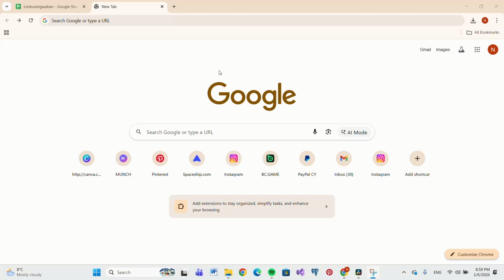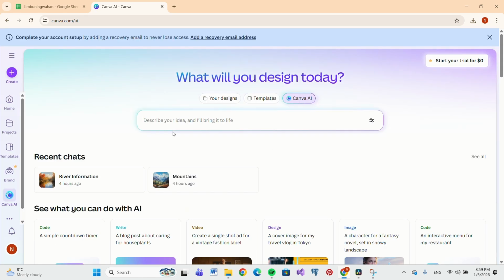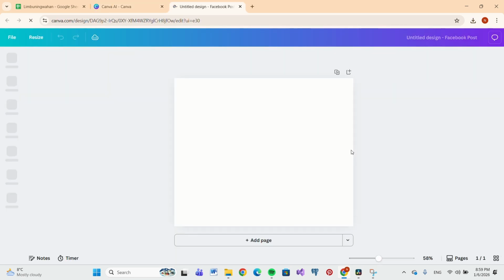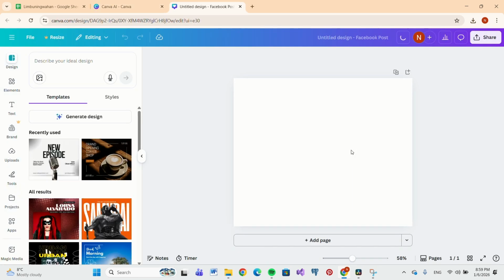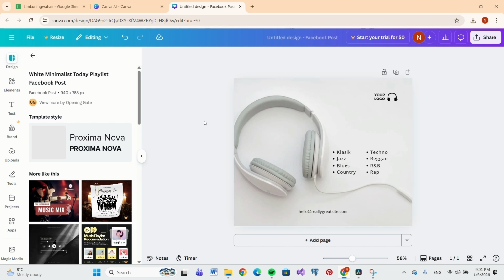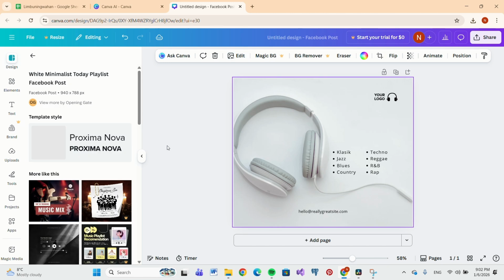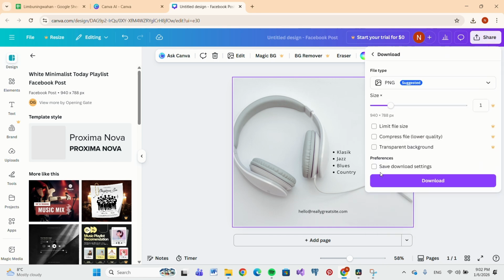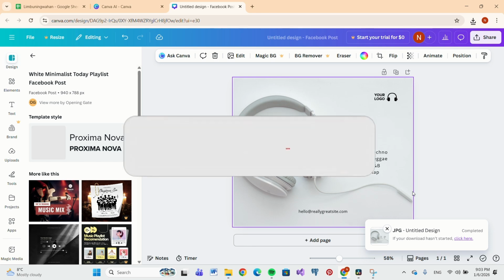How to Edit AI Text and Designs Manually in Canva Magic Studio 2026?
Learn how to edit AI-generated text and designs manually in Canva for full creative control.

This tutorial shows you how to customize AI outputs, adjust fonts, refine layouts, tweak colors, and polish designs to match your vision—making automated creations uniquely yours.

✏️ Take AI designs from good to great with simple edits.
💬 Do you prefer AI-generated or fully manual designs?